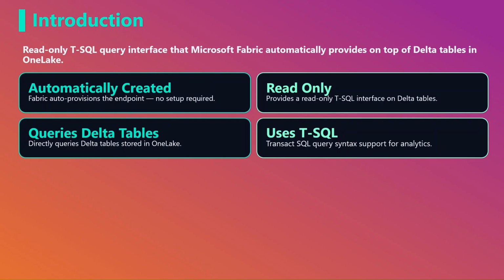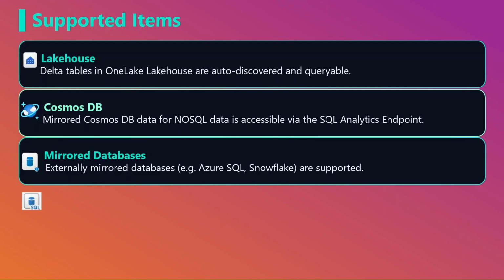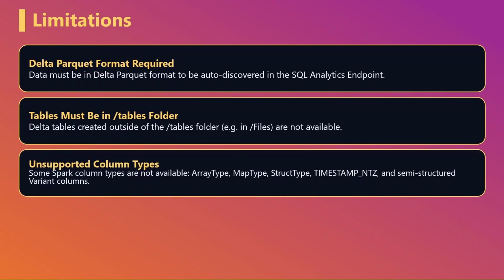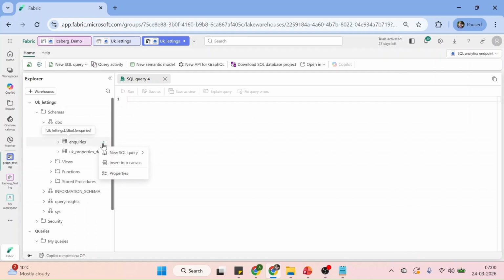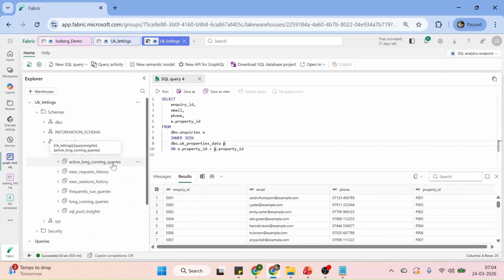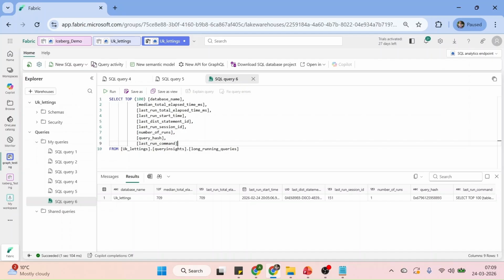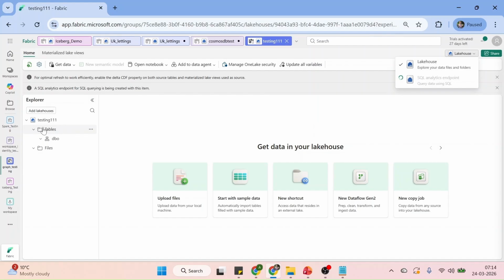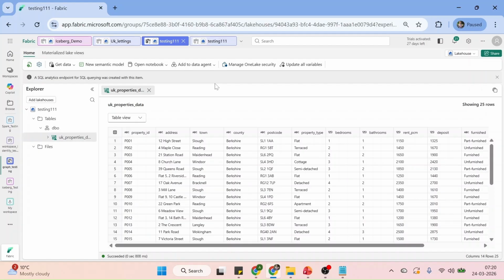Master SQL Analytics Endpoint in Microsoft Fabric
In this comprehensive tutorial, we dive deep into the SQL Analytics Endpoint. We cover everything from core features and supported items to critical limitations, followed by a hands-on walkthrough of the Fabric UI. 🛠️

What you’ll learn:
✅ Core Features & Capabilities
✅ Supported Fabric Items
✅ Key Limitations to watch out for
✅ Step-by-step Navigation in the Fabric UI

📌 Timestamps:
00:00 Intro 🎬
04:01 Supported Items 📋
07:07 Important Features ✨
09:26 Limitations ⚠️